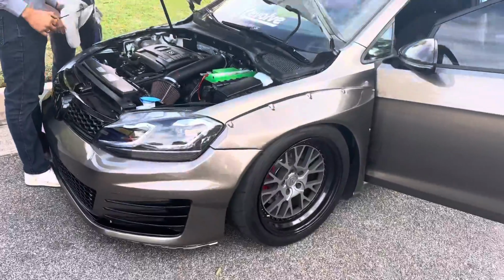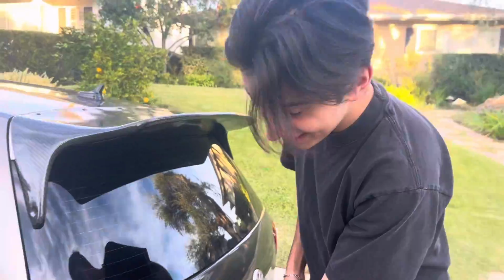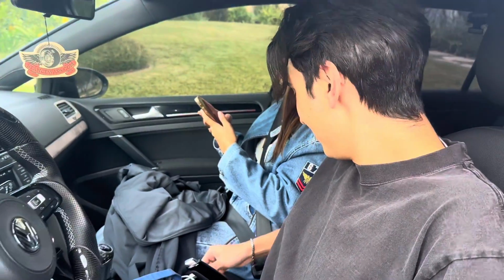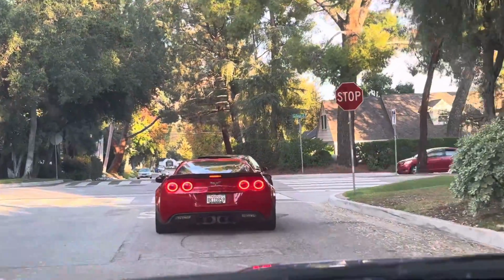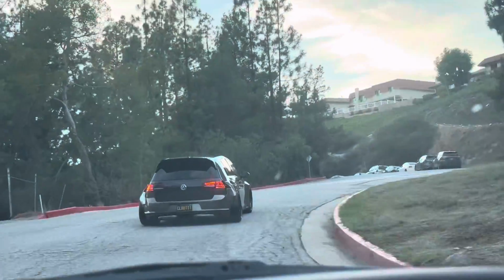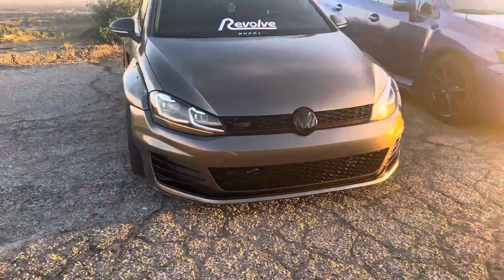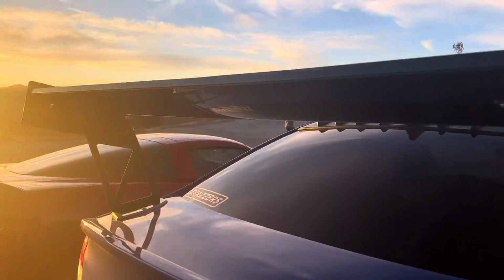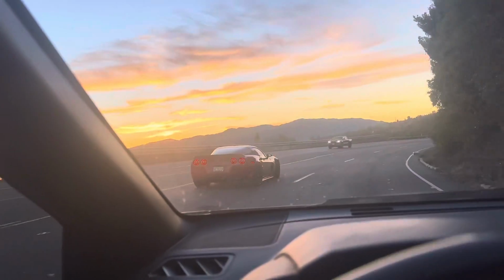My Best Friend Bought A New Car!